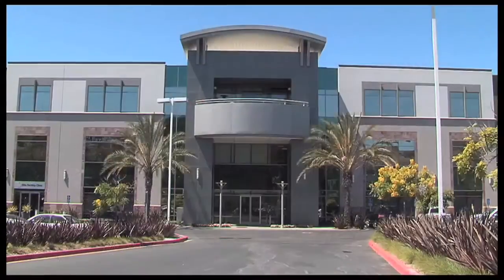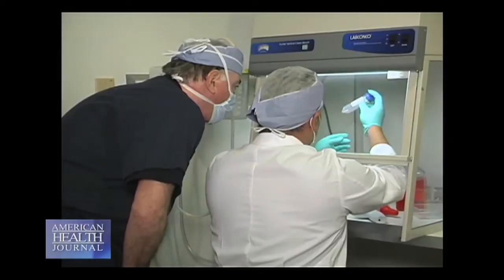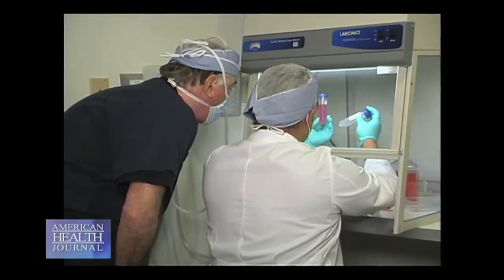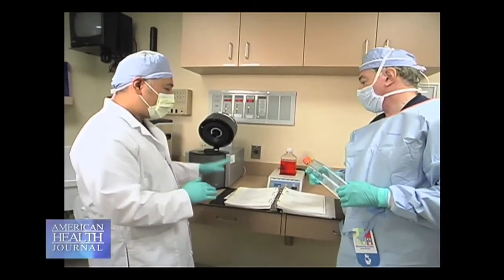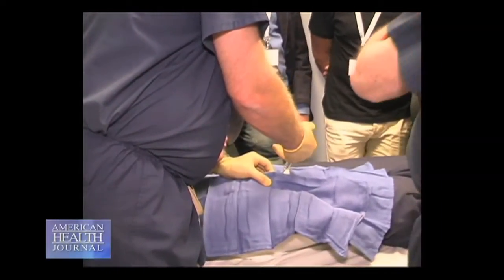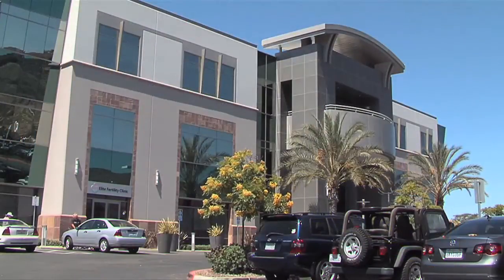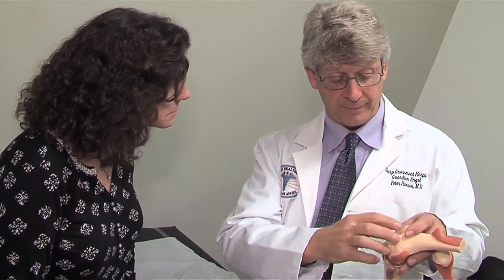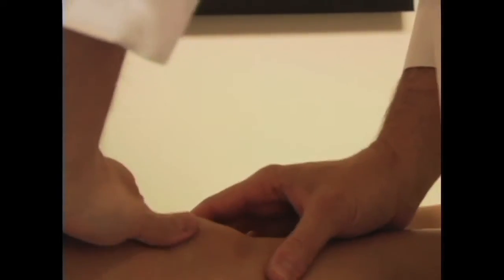San Diego Stem Cell Treatment Center - American Health Journal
Dr. Peter Hanson explains how The San Diego Stem Cell Treatment Center uses the patient's own adult stem cells to research and provide alternative treatment for patients suffering from orthopaedic conditions.

New technologies make it possible for the treatment center to remove a few ounces of a patient’s fat through liposuction, separate out the stem cells in a special process that yields extremely high numbers of viable cells, and return them back into the patient’s body via IV or injection.

This procedure involves initial screening by a San Diego Stem Cell Treatment Center physician. Once a patient is deemed to be an appropriate candidate, the out-patient procedure only takes a few hours and is performed by our board-certified surgeons.  For more information on the process or how to become a candidate, please